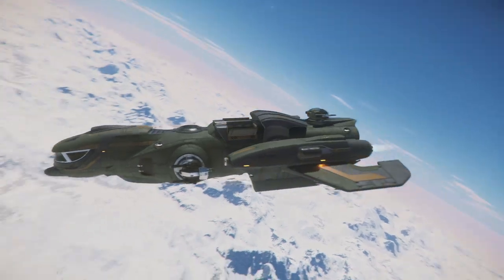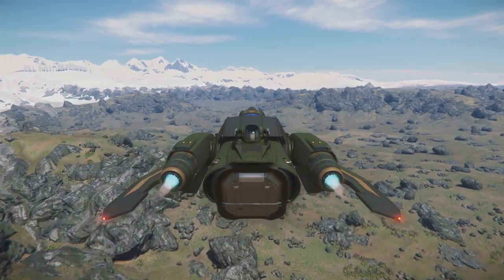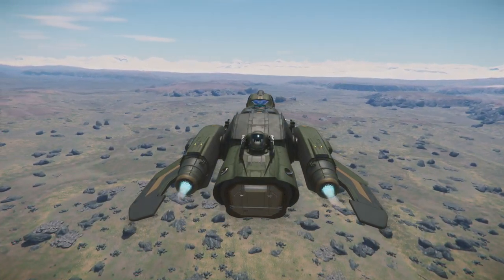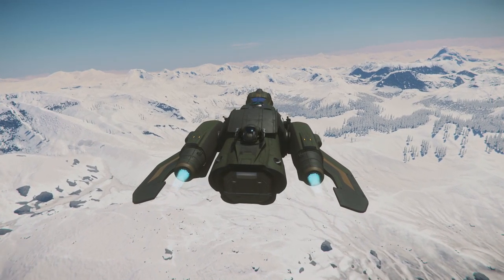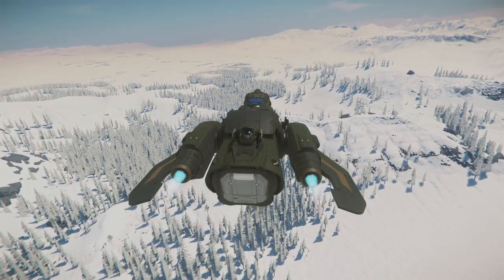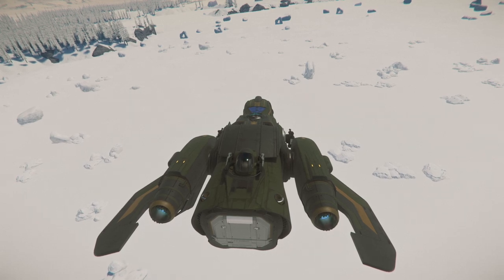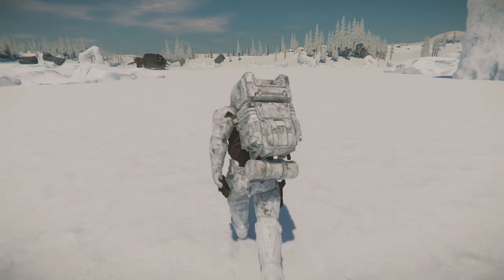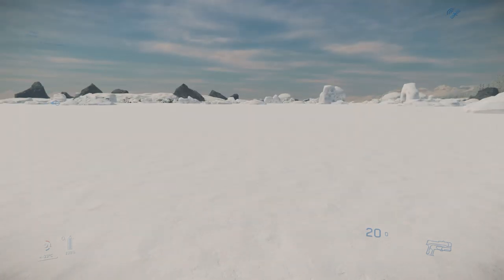Star Citizen Micro tech Exploration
Having my first good look at the planet Micro-Tech , from snow and ice to fields and trees , also a look at the new concept art for the new animals for some of the planets including a Yetee that will live on micro tech.